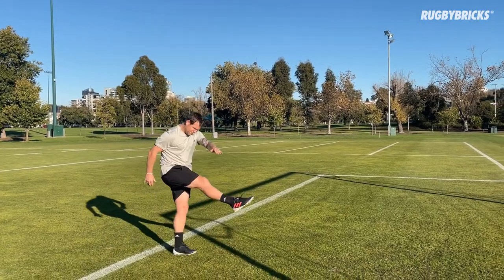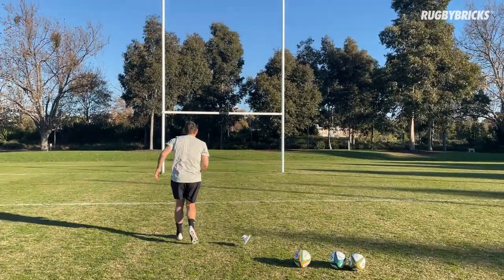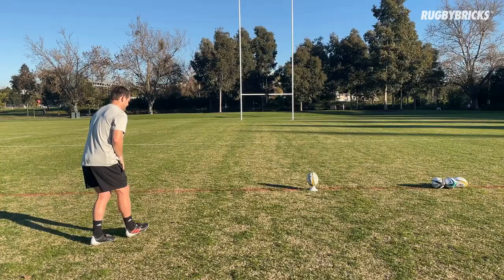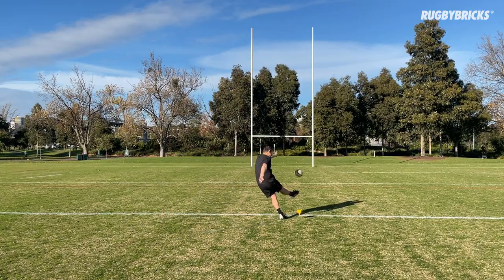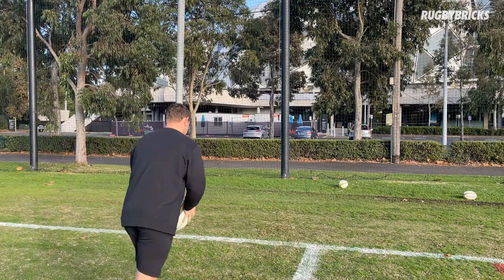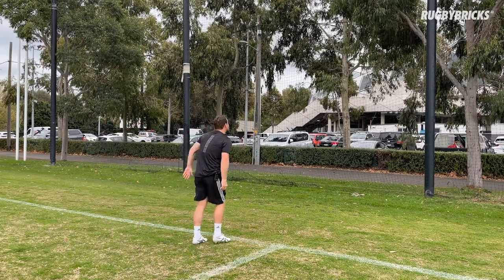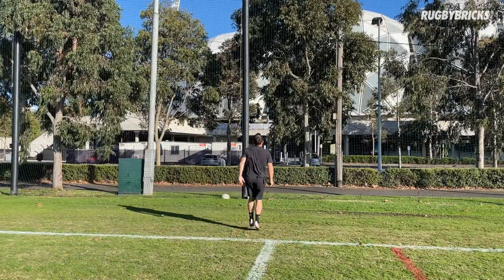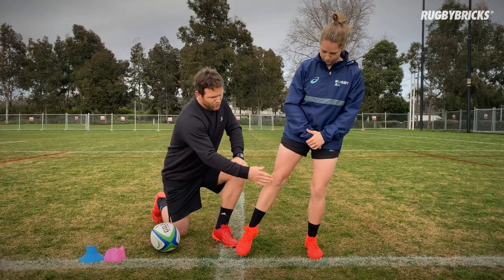12 Week Goal Kicking Performance Program | @rugbybricks Intro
To learn more on goal kicking and to see the Rugby Bricks Kicking Tee Range: